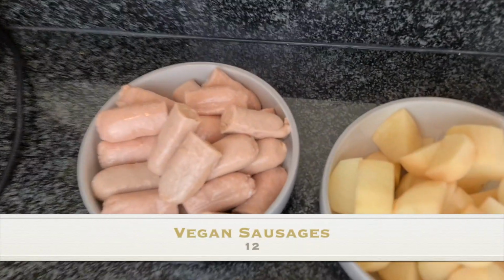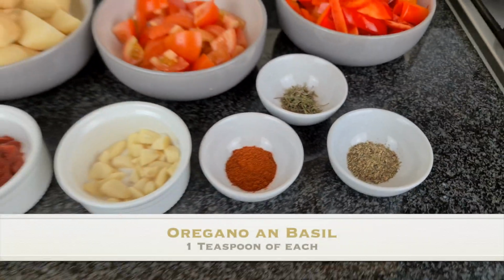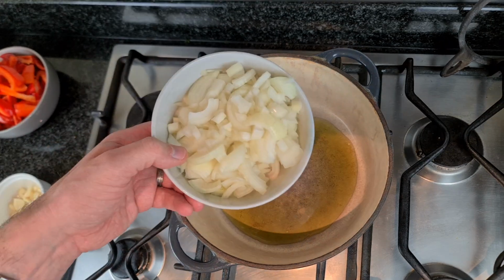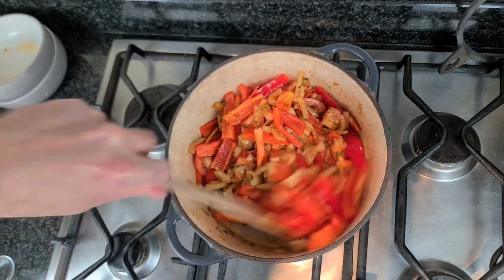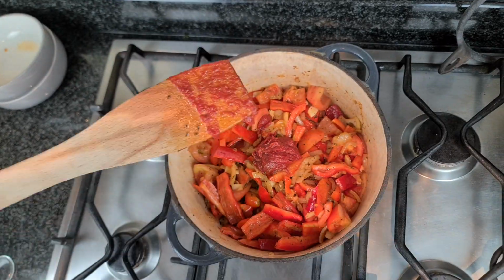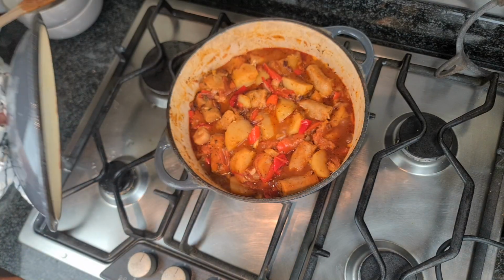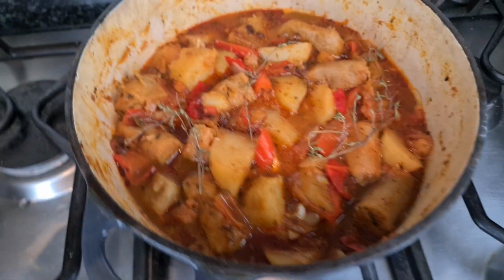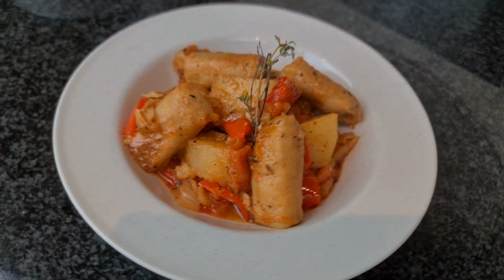How to make Vegan Sausage Casserole (Easy Recipe)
Hello and Welcome To Uncle Lou's Kitchen today we'll be showing you how to make vegan sausage casserole (one pot meal).

Vegan sausage casserole is a flavorful and satisfying dish that has gained popularity among those following a plant-based lifestyle. With its origins deeply rooted in traditional cuisine.

The concept of casseroles dates back centuries, with early civilizations utilizing ingredients available in their respective regions to create hearty one-pot meals. These ancient dishes often incorporated meat-based sausages, providing sustenance and flavor. However, as plant-based diets became more prevalent, variations of sausage casserole emerged to cater to those seeking vegan alternatives.

Across the globe, different cultures have embraced the idea of sausage casserole, adapting it to their unique culinary traditions. As veganism gained prominence, cooks and chefs began incorporating local plant-based ingredients and flavors into their recipes. In Mediterranean cuisine, for example, vegan sausage casserole often showcases a vibrant combination of sun-ripened tomatoes, fragrant herbs, and legumes like chickpeas or lentils. Similarly, Asian-inspired variations may feature tofu or tempeh sausages infused with spices and accompanied by vegetables and aromatic sauces.

The key to vegan sausage casserole lies in skillful ingredient substitutions that mimic the taste, texture, and satisfaction of traditional sausage. Today, there is a wide range of plant-based sausage alternatives available, created from ingredients such as soy, seitan, mushrooms, lentils, or a combination of these. These substitutes replicate the flavors of meat-based sausages while offering a cruelty-free and sustainable option for vegans.

One of the remarkable aspects of vegan sausage casserole is the sheer creativity it inspires in the kitchen. Chefs and home cooks experiment with various plant-based ingredients and spices, aiming to capture the essence of the original dish while infusing it with their own culinary twist. The versatility of vegan sausage casserole allows for the incorporation of seasonal produce, allowing the dish to evolve with the changing flavors of nature.

In contemporary cuisine, vegan sausage casserole has become a staple on many plant-based menus. The current food landscape showcases an abundance of innovative recipes that cater to a variety of tastes and preferences. For instance, a vegan sausage and vegetable casserole may feature a medley of roasted root vegetables, fragrant herbs, and plant-based sausages infused with smoky flavors. Another interpretation might embrace ethnic influences, such as a vegan chorizo and bean casserole or a spicy plant-based sausage curry.

Vegan sausage casserole has a rich history that intertwines with the evolution of plant-based cuisine. From its humble beginnings in ancient times to its present-day culinary interpretations, this dish has grown in popularity as a delicious and compassionate alternative to traditional sausage casserole. By embracing diverse cultural influences, innovative ingredient substitutions, and culinary creativity, vegan sausage casserole has become a flavorful and satisfying meal option that reflects our changing dietary landscape and the increasing demand for sustainable and ethical food choices.

Recipe:
12 Vegan Sausages - cut to preference
4 Potatoes  - quartered
4 Tomatoes - quartered
3 Bell Peppers - cut into strips
2 medium onions - finely chopped
5 cloves Garlic - minimum!!!
1 Heaped tablespoon Tomato Puree
1 teaspoon -smoked paprika
1 teaspoon - Thyme
1 teaspoon - Oregano
1 Teaspoon - Basil